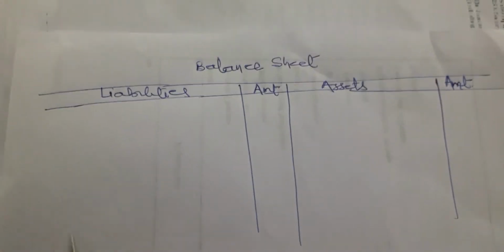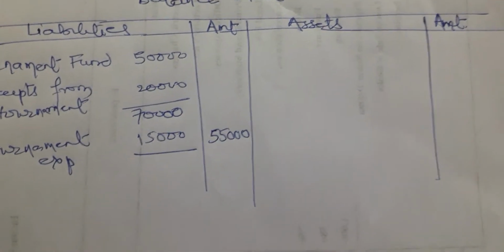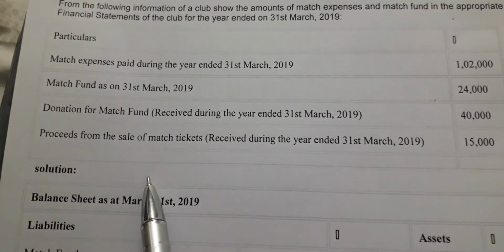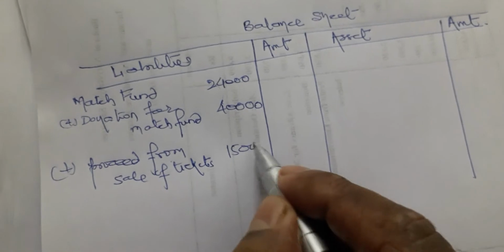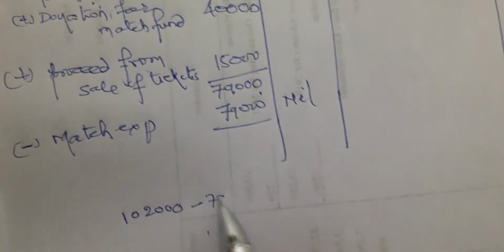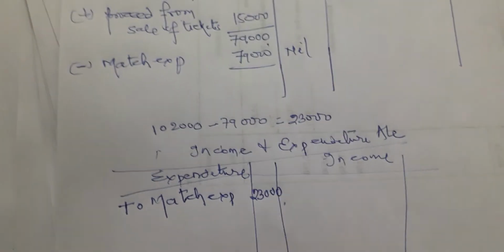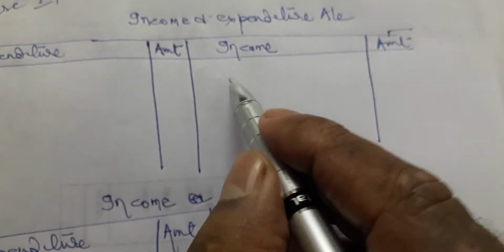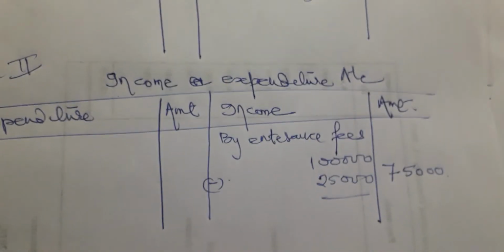Npo class 12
Treatment of special items income and expenditure account